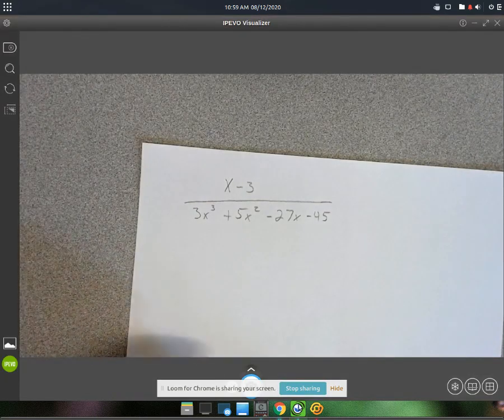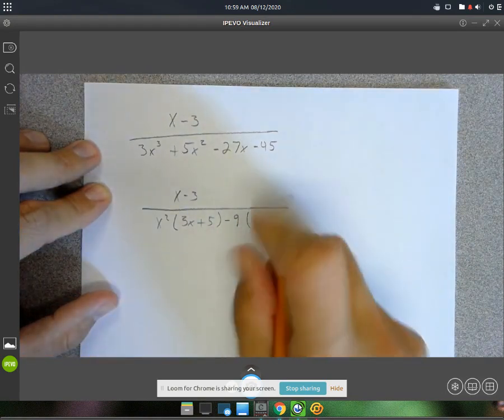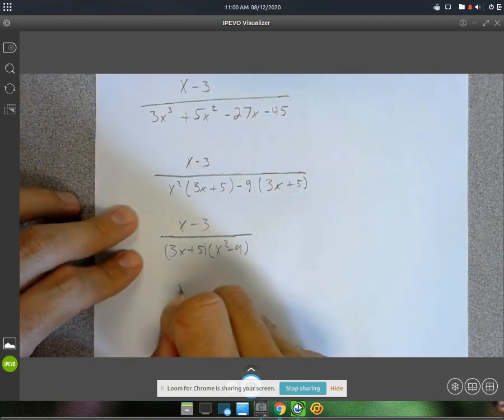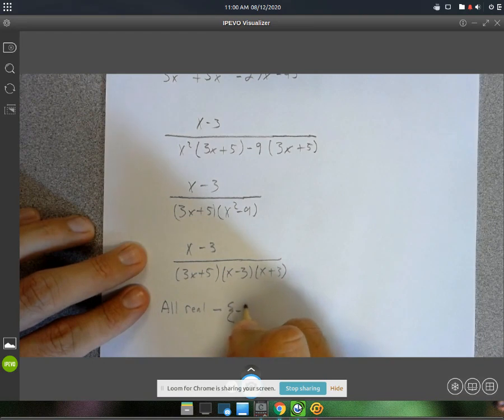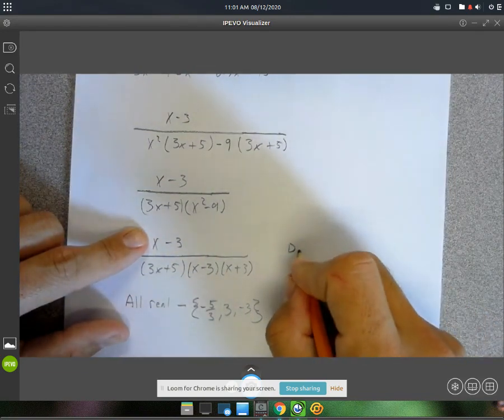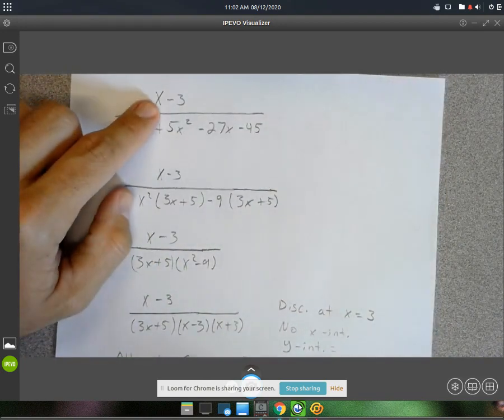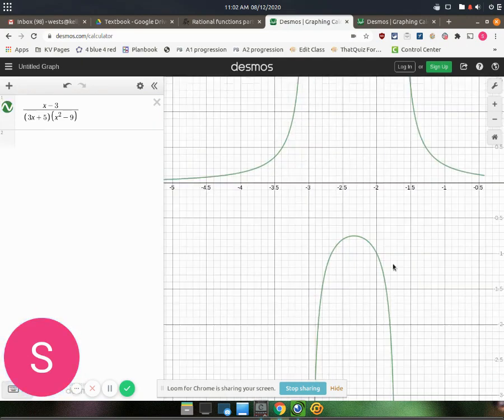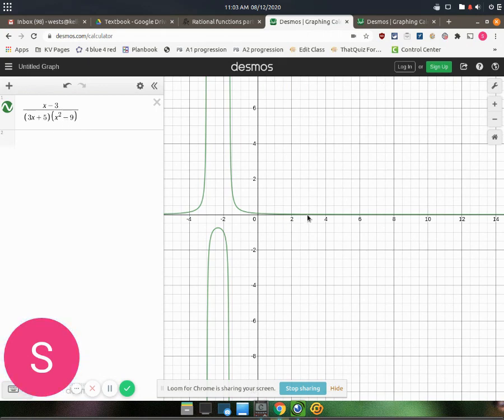A3 rational function intro 2